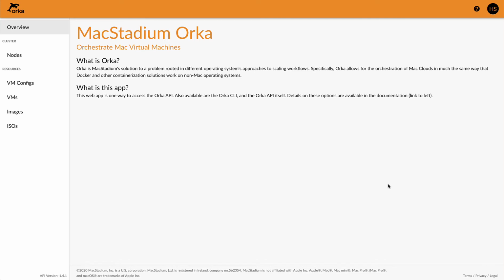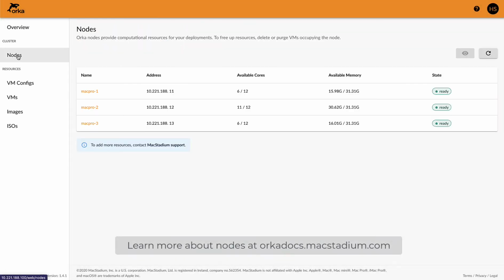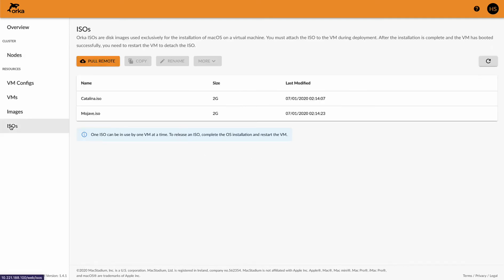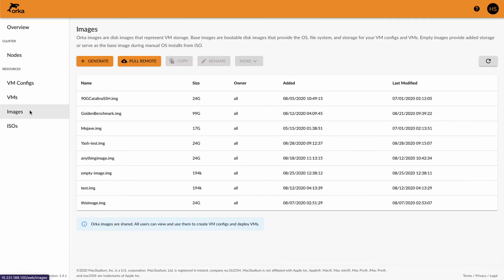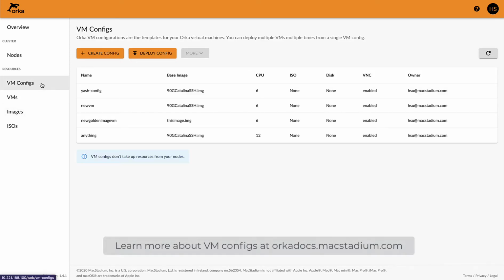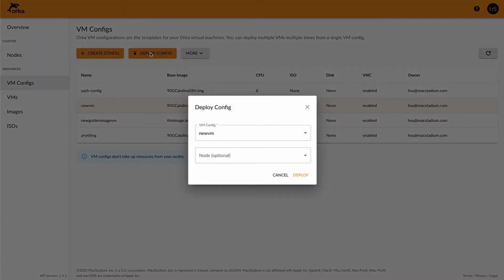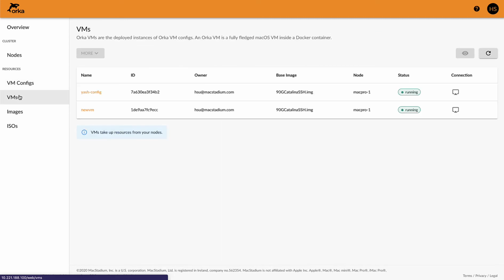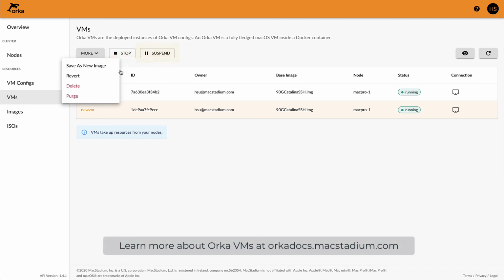Orka Web User Interface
In our 1.4.1 release, we're excited to announce an update to the Orka web UI. Check out this video for highlights. (This feature is still in beta, so some advanced functionality may not be available in the web UI yet.)